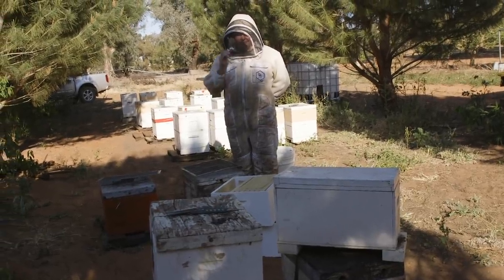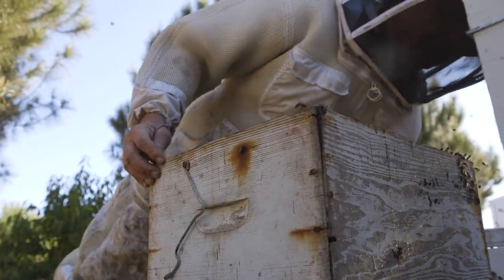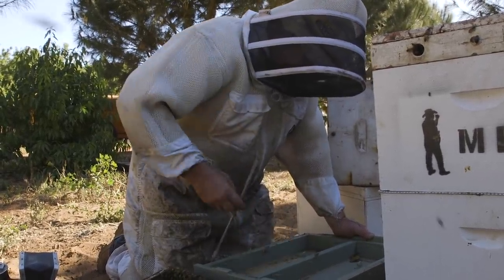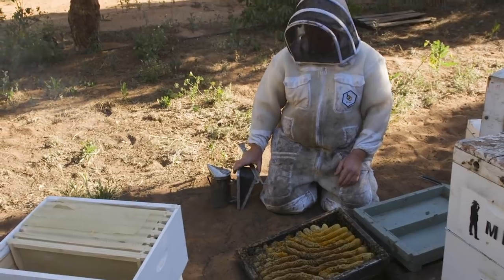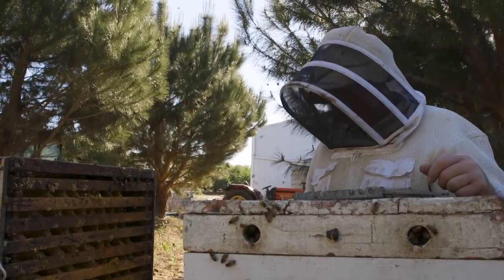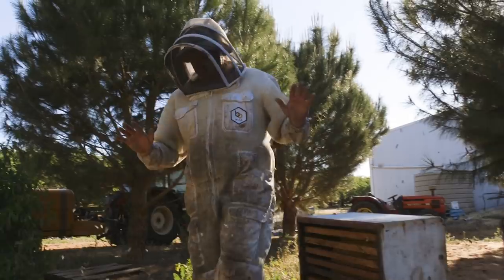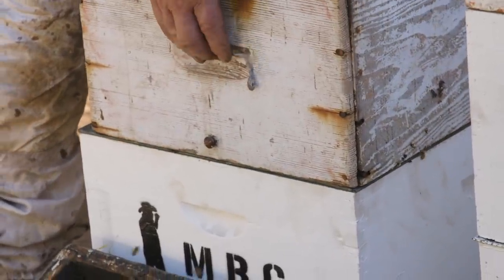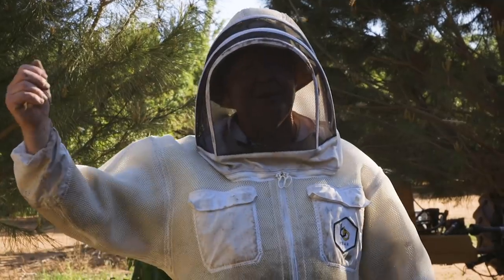How to Fix Cross Comb in a Swarm Box - The Bush Bee Man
In this episode of The Bush Bee Man, Mark shows us how to fix cross comb in a swarm box.

THANK YOU TO OUR AMAZING PATRONS:

Matt Barber
Jack West
Shannen Finnerty
Shuqian Hon
Trisha Dactyl